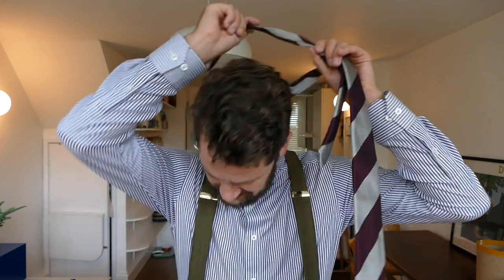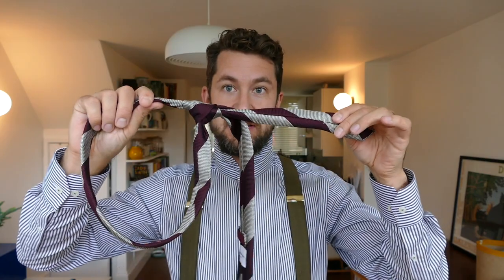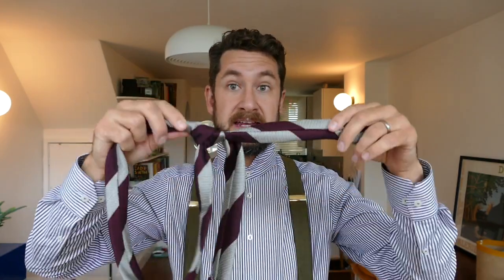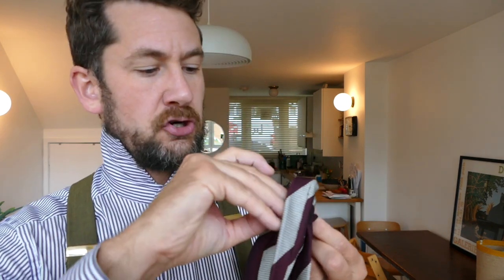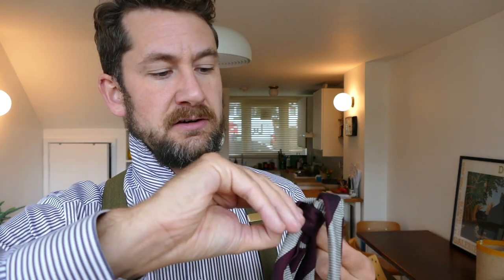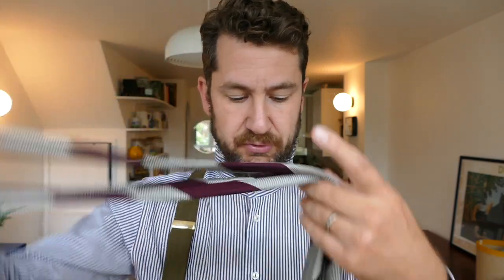How To Untie & Take Off Your Tie The Right Way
A short guide on the correct way of untying your Necktie.